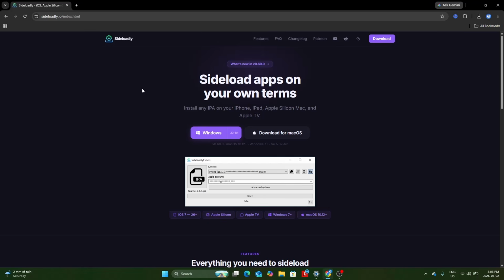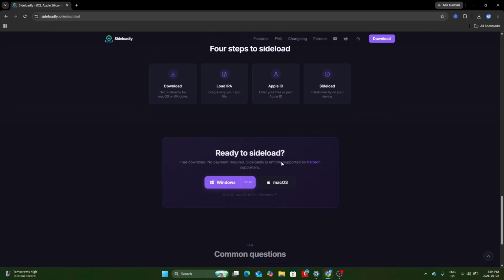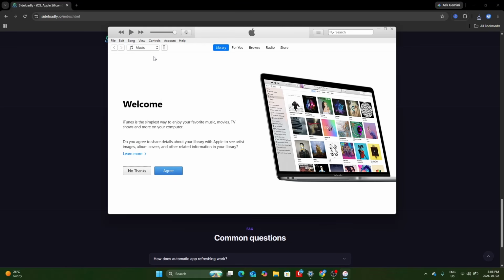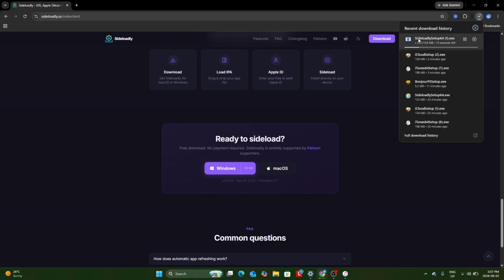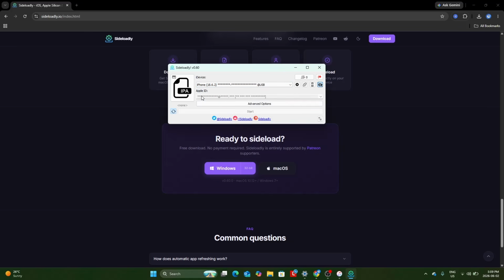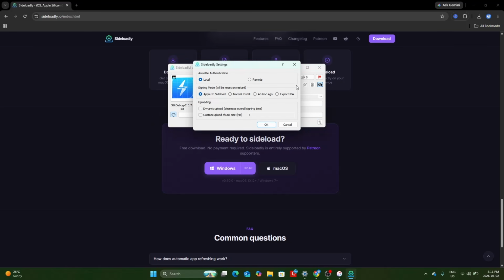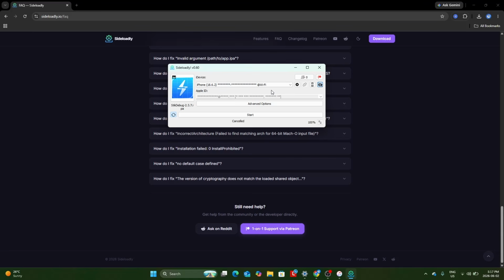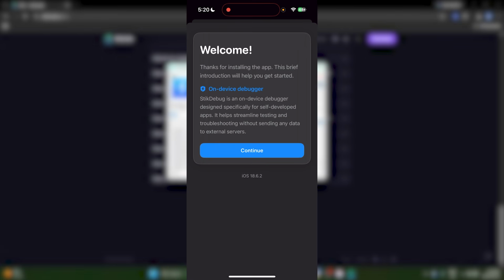NEW Sideloadly Wireless Auto Refresh! Sideload & Refresh IPAs Automatically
In this video, I’ll show you how to use the new Sideloadly Wireless Auto Refresh feature to sideload and refresh IPA files automatically on your iPhone or iPad.

With Sideloadly wireless refresh, you can keep your sideloaded apps working without constantly plugging in your device. I’ll walk you through how to set it up, how automatic refreshing works, and what you need to make sure your apps stay signed.

This is perfect if you use Sideloadly to install IPA files and want an easier way to refresh apps wirelessly.

Topics covered:
- How to use Sideloadly Wireless
- How to sideload IPA files
- How automatic IPA refresh works
- How to refresh sideloaded apps without a cable
- Sideloadly iPhone and iPad setup

Make sure your iPhone and computer are on the same Wi-Fi network for wireless refresh to work properly.